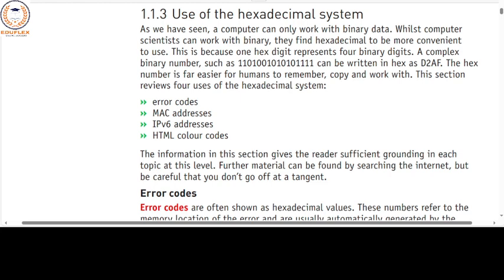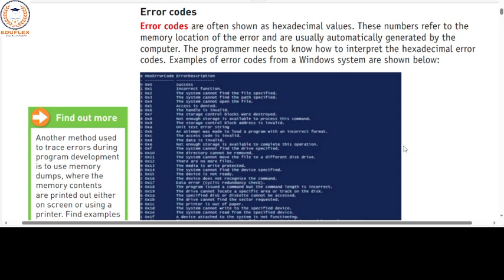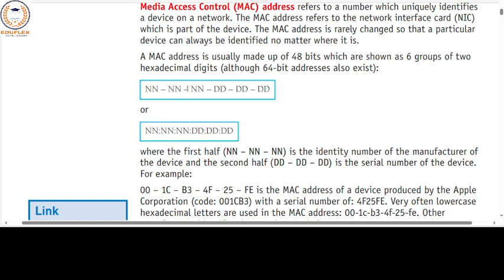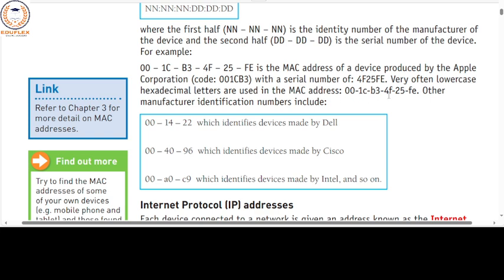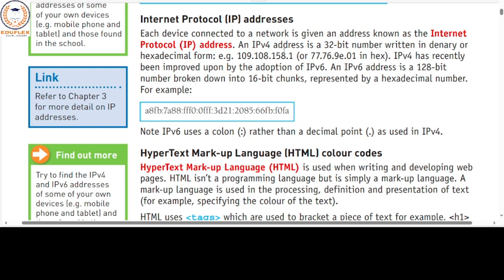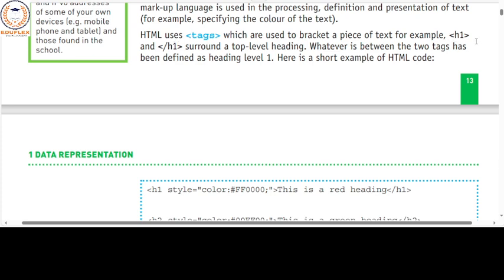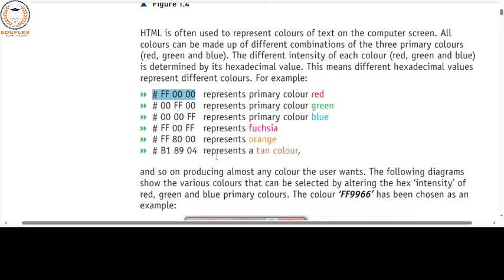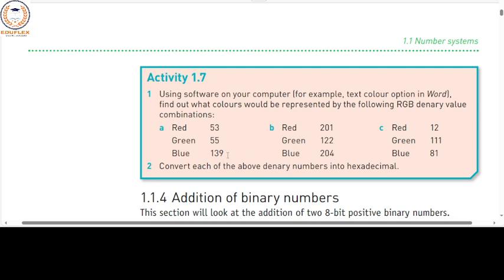Uses of hexa decimal sysytems